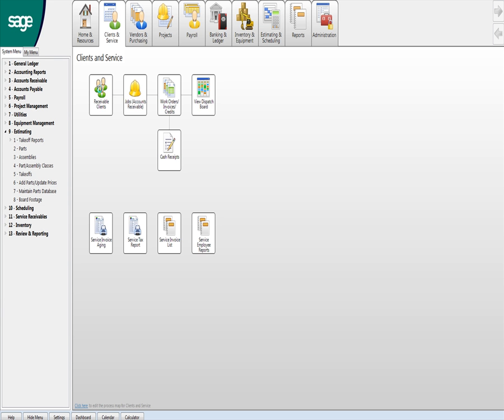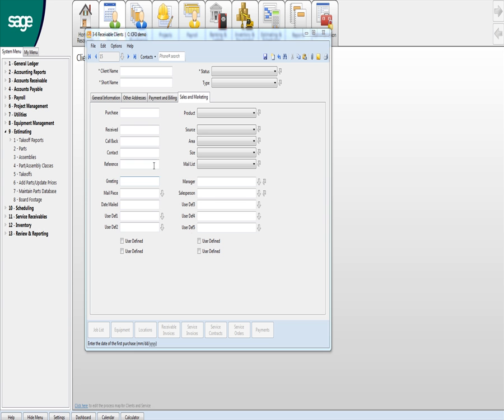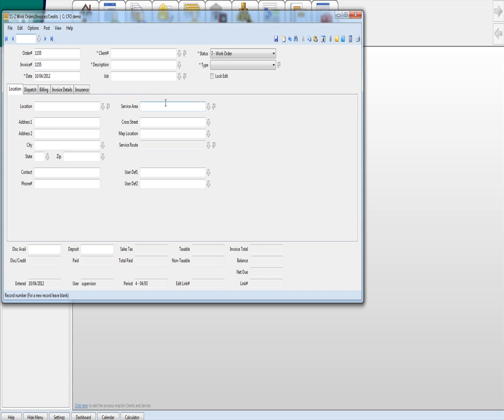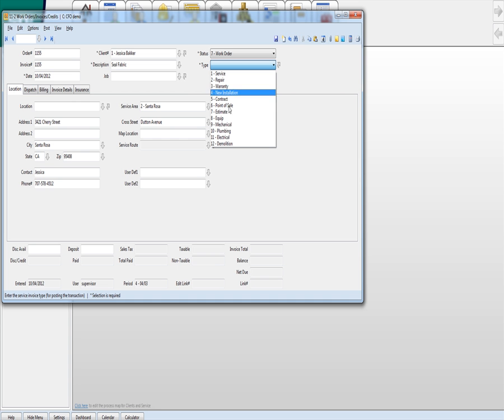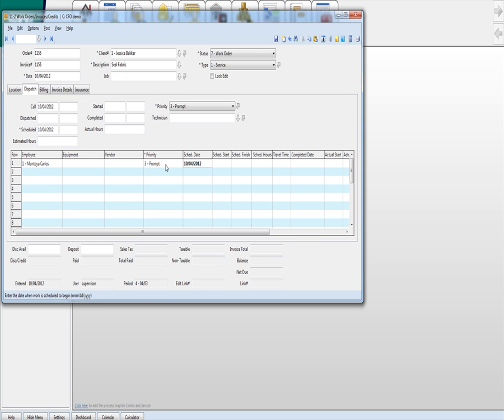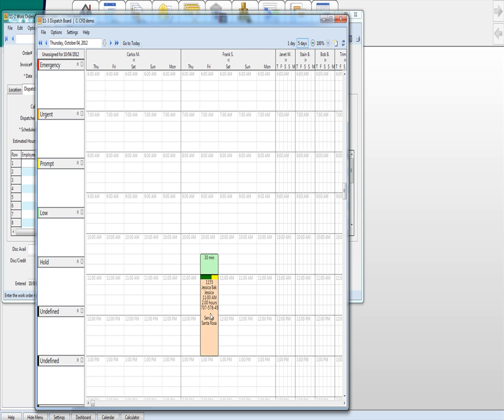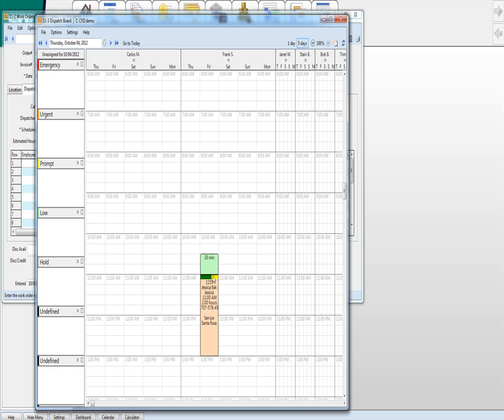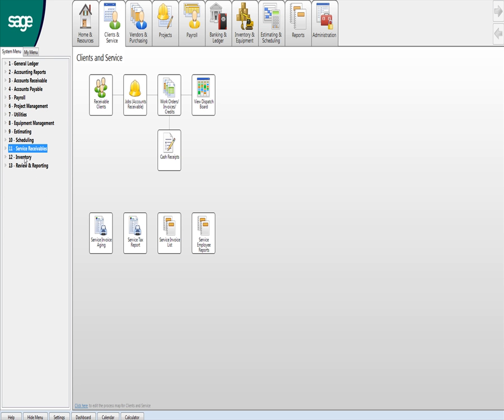Sage 100 for Service dispatching.mp4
has created another video on Sage 100 Contractor, this is a video that shows how it will work for a service based business. It shows how it can be used to track information about prospects and clients, and how to create a workorder and email it to the employee in the field.

Want to see something special let us know and we will record a video for you. or to learn more.